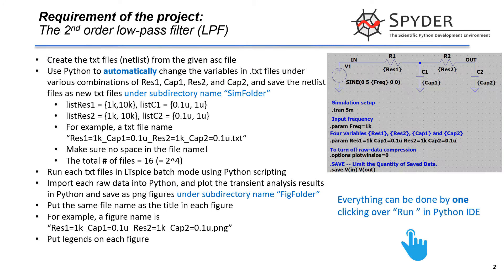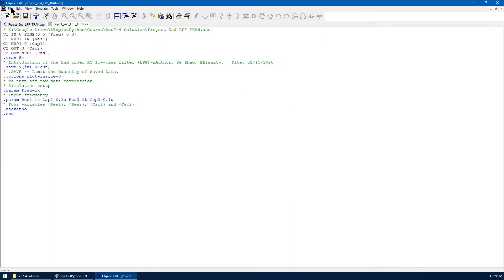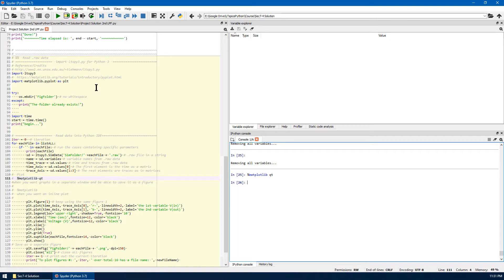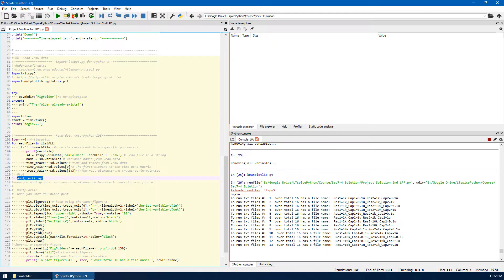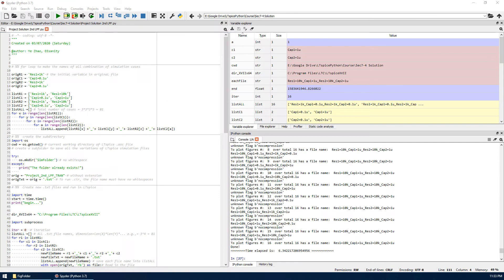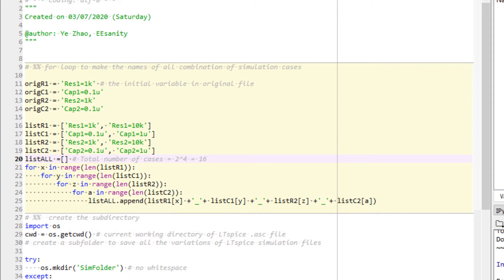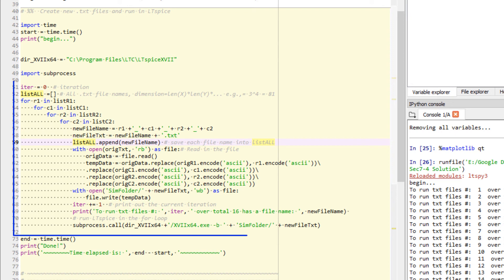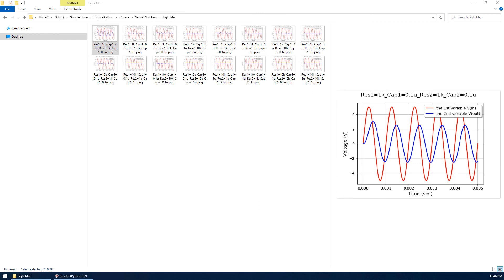Python + LTspice Project Solution - 2nd order RC filter